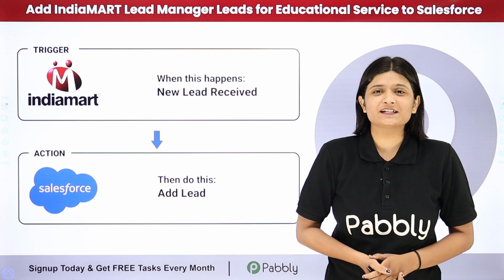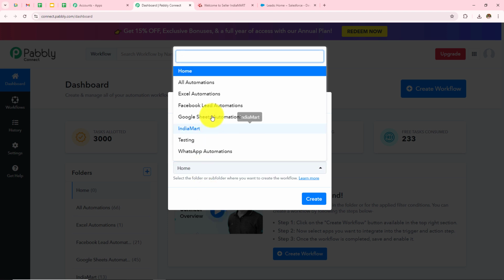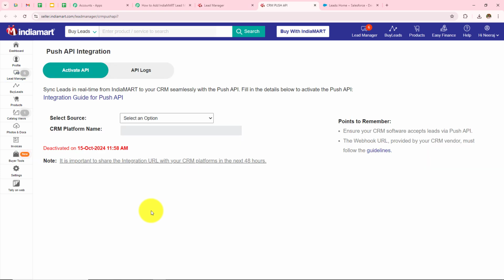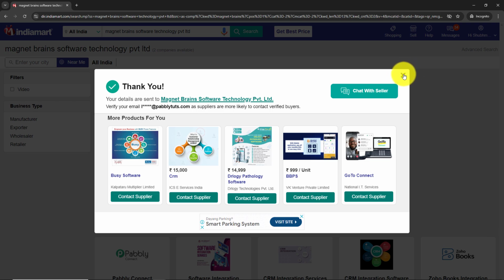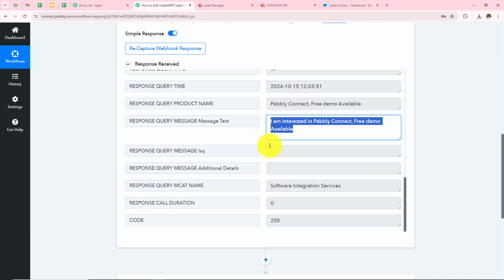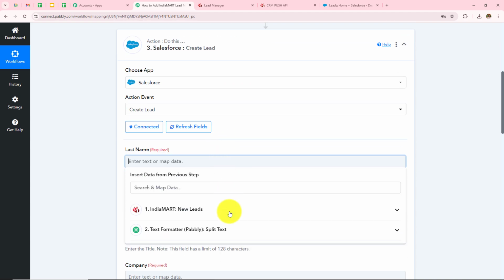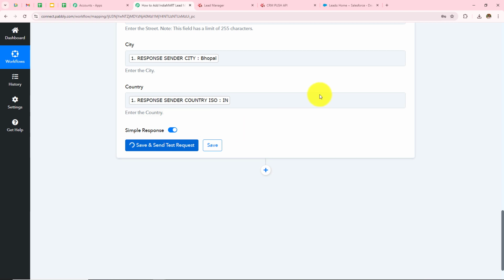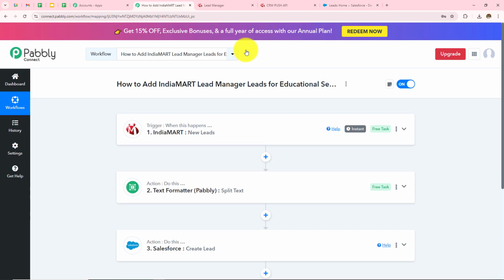How to Add IndiaMART Lead Manager Leads for Educational Service to Salesforce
In this tutorial, we'll guide you through the process of adding IndiaMART Lead Manager leads for educational services to Salesforce. IndiaMART is a leading online marketplace for generating business leads, while Salesforce is a powerful CRM platform that helps manage and nurture customer relationships.

By integrating IndiaMART Lead Manager with Salesforce, you can automatically add leads related to educational services, such as inquiries for training programs, online courses, or educational tools, directly into Salesforce. This automation eliminates the need for manual data entry, allowing you to focus on converting these leads into customers while ensuring that all lead information is accurately captured in your CRM system.

Follow our step-by-step guide to set up this integration and improve your lead management process for educational services with IndiaMART and Salesforce.

Use Case:
I run a Coaching Institue and receive leads/enquiries through IndiaMART., I use an automation that adds IndiaMART Leads to Salesforce This ensures that I can organize and track all potential leads in one place, making it easier to manage follow-ups, categorize enquiries, and analyze customer data effectively. This process enhances lead management efficiency and saves time on manual data entry.

Benefits of Pabbly Connect:

1. Automation: Save time, money, and resources by automating tasks.

2. Integration: Connect various web services to create efficient workflows.

3. Security: Enjoy industry-standard security for your data.

4. Scalability: Easily add new applications and services to your workflow.

5. Cost-effective: Choose from plans suitable for different business sizes, with no charges for internal tasks.